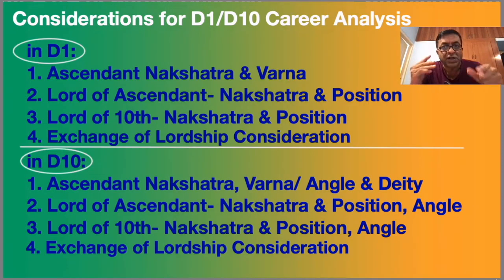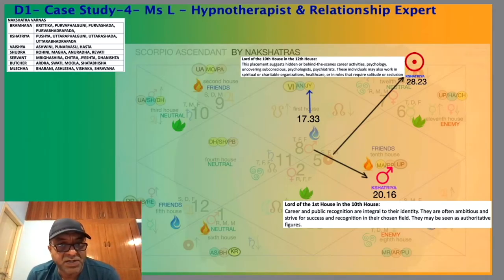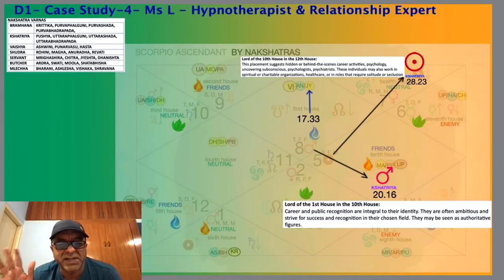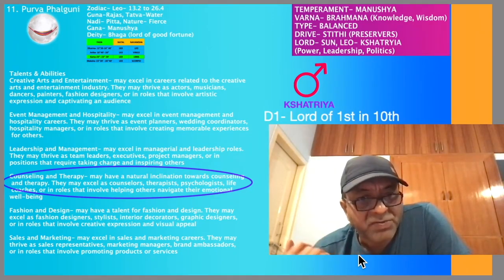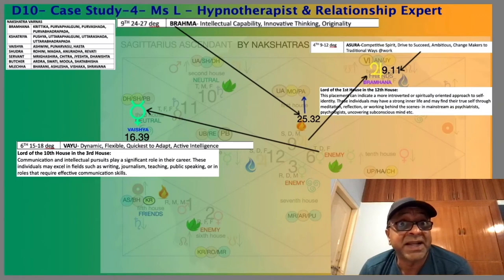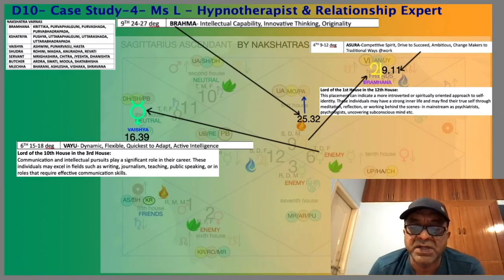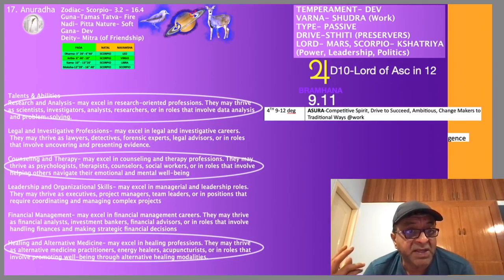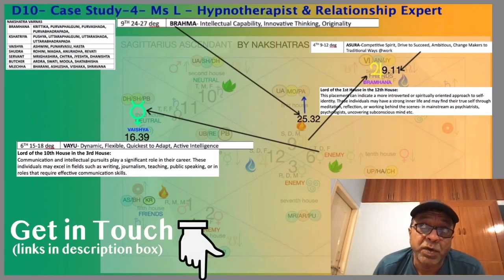Miss L Career Analysis: D1 & D10 Hypnotherapist Blueprint in Vedic Astrology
For Deeper Understanding, Read my Curated In-depth Free Ebooks on my Drive:
In this YouTube podcast, we decode the D1 and D10 career analysis of Miss L, a powerful case study of a hypnotherapist and relationship expert whose chart shows clear professional signatures of psychology, counseling, subconscious work, healing, communication, and spiritual transformation.

This episode focuses on practical Vedic astrology career analysis through the Natal Chart (D1) and Dashamsha Chart (D10) using the most essential career rules: ascendant, ascendant lord, 10th house lord, nakshatra placement, house position, D10 angles, deity influence, and how these factors translate into real-world profession.

Miss L’s chart shows a strong Scorpio foundation, pointing toward depth, secrecy, research, emotional investigation, subconscious exploration, and psychological intensity. Her D1 ascendant in Jyeshtha Nakshatra gives a research-oriented and therapeutic signature, while the lord of the ascendant, Mars, moves into the 10th house, making her identity strongly tied to profession, public work, ambition, and impact.

The 10th lord Sun placed in the 12th house creates a powerful career pattern connected to hidden realities, behind-the-scenes work, subconscious healing, spirituality, therapy, psychology, and inner-world exploration. This becomes especially relevant for hypnotherapy, where the work is not external performance but deep access into hidden mental, emotional, and subconscious layers.

In the D10 chart, the career picture becomes even sharper. The Sagittarius D10 ascendant in Purva Ashadha, combined with Jupiter moving into the 12th house in Anuradha Nakshatra, confirms a professional path involving higher meaning, consciousness work, emotional healing, alternative therapeutic methods, and spiritual psychology. Mercury as the D10 10th lord in the 3rd house in Shatabhisha Nakshatra adds communication, abstract thinking, healing intelligence, research, and the ability to guide people through structured verbal processes.

This is why Miss L’s chart naturally supports work as a hypnotherapist, relationship expert, counselor, therapist, spiritual guide, subconscious researcher, or alternative healing practitioner.

In this episode, we explore:

How D1 reveals the raw professional identity
How D10 confirms career execution and specialization
Why Scorpio, Jyeshtha, Anuradha, and Shatabhisha support psychology and therapy
How the 10th lord in the 12th house points to subconscious and hidden-world work
Why Mercury in the 3rd house supports hypnotherapy through speech and guided communication
How D10 angles reveal originality, adaptability, and unconventional professional intelligence
Why hypnotherapy appears as a blend of research, healing, communication, and spiritual psychology

If you are interested in Vedic astrology career analysis, D1-D10 interpretation, Dashamsha chart reading, psychology through astrology, hypnotherapy, counseling, subconscious healing, relationship coaching, or nakshatra-based career decoding, this episode gives a sharp and grounded framework for understanding professional destiny through charts.

If you want a personal career reading, D1-D10 analysis, or a deeper professional destiny reading based on your chart, get in touch for a focused astrology reading.